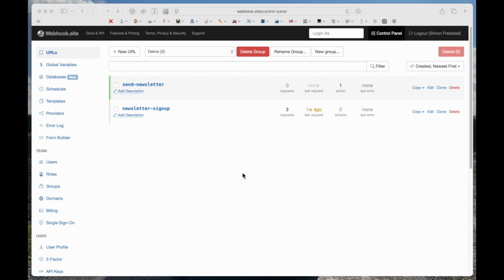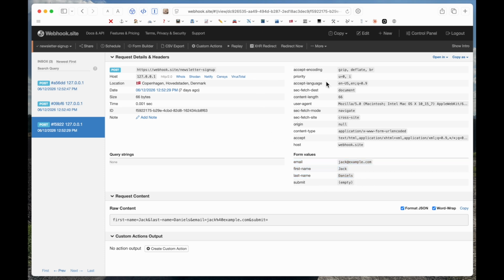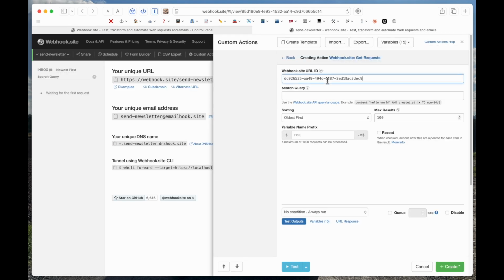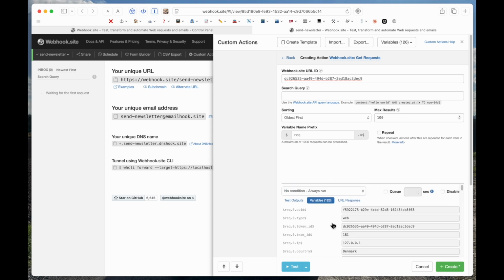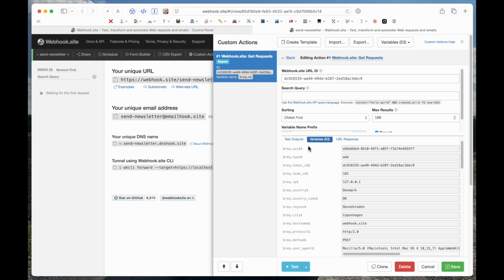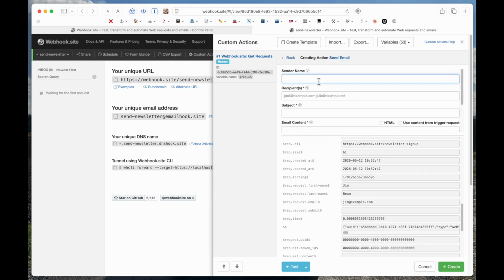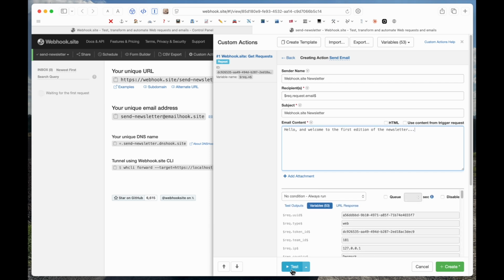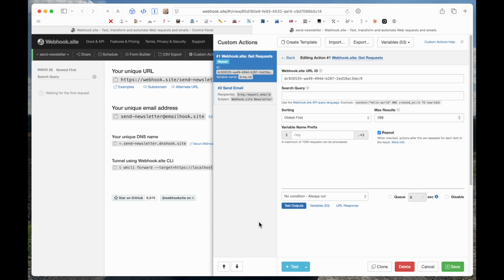Webhook.site - Get Requests & Repeat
This demo gets a little meta. It's nice to be able to interact with the data that a Webhook.site URL has received - the new Get Requests action does exactly this. In this example, we use 1 URL for collecting newsletter signups and another "runner" URL for sending a newsletter to each of the subscribers collected.

This makes it easy to actually use the data collected - without resorting to using our API and scripting to loop over it.